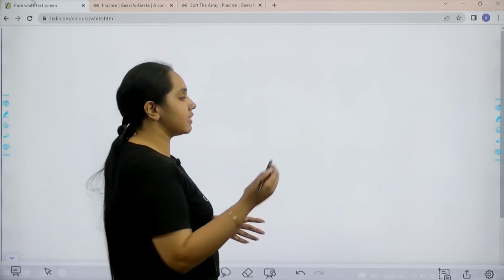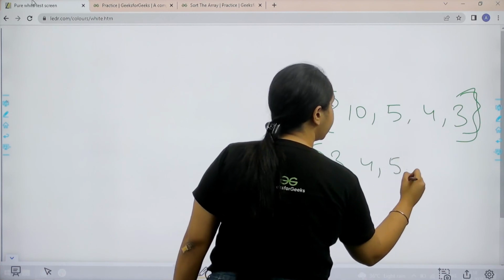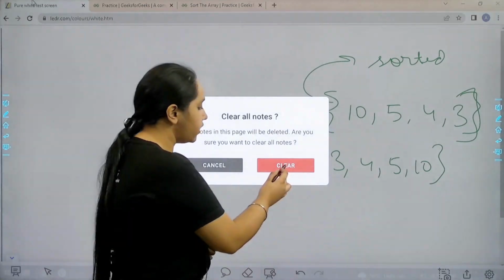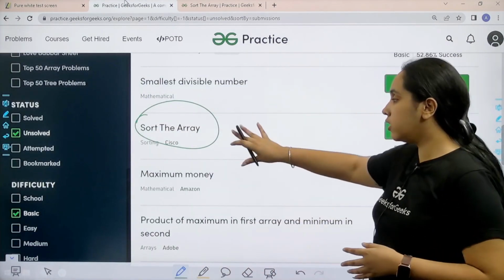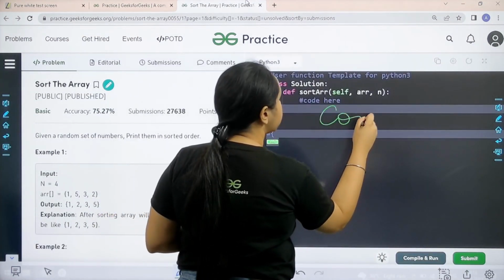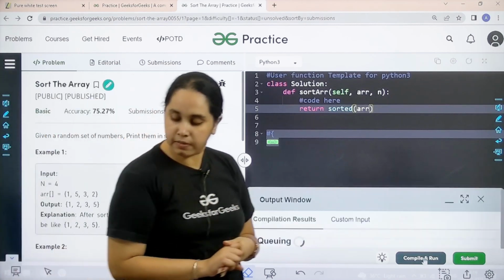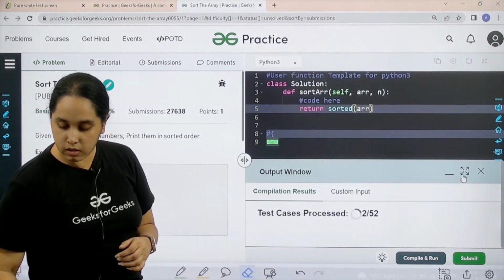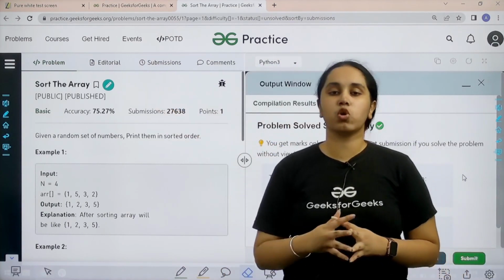Sort the array | School Practice Problem | GeeksforGeeks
Join Avneet Kaur as she solves the school practice problem: Sort the array. This is a great way to improve your coding skills and analyze yourself.